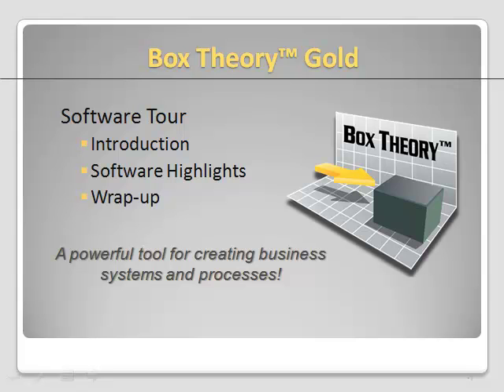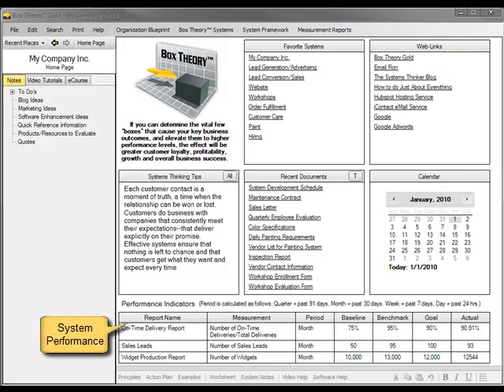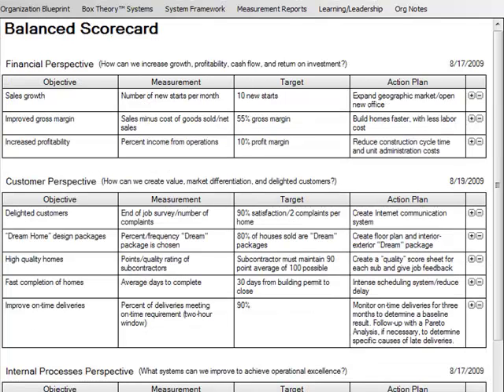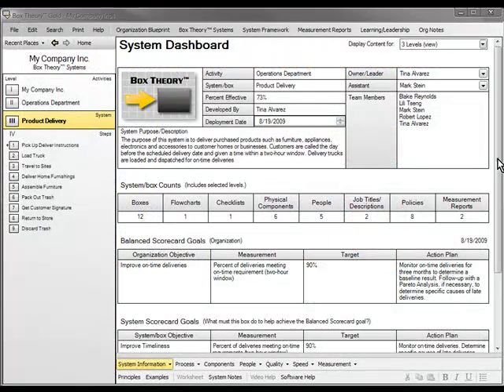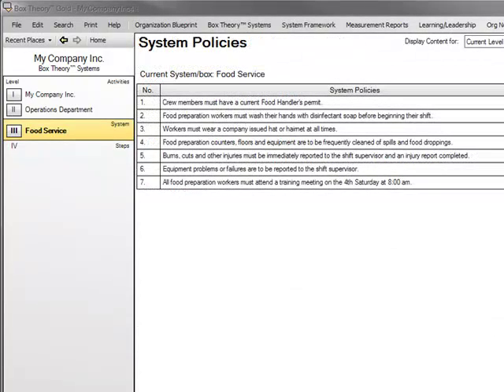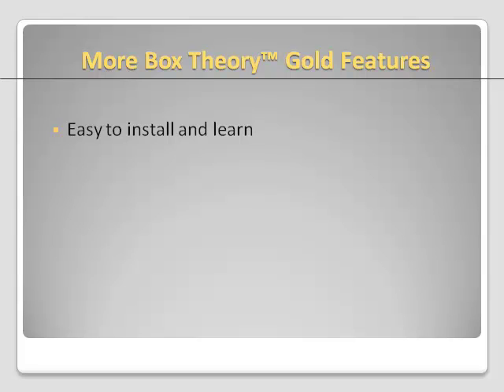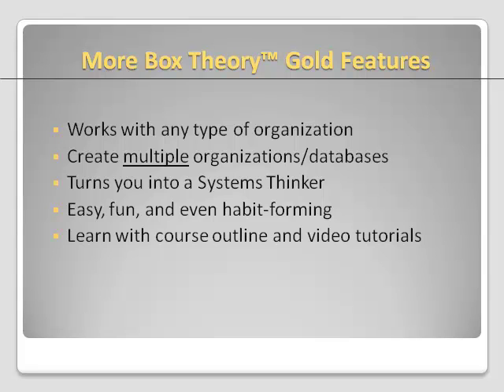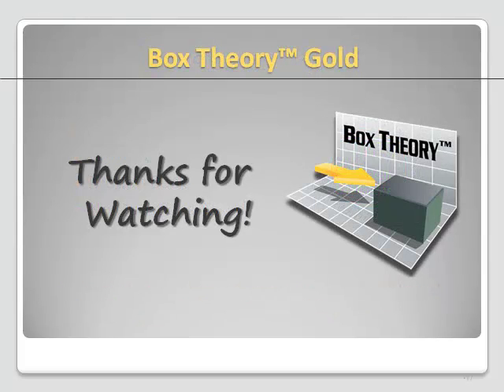Box Theory Business-Systems Software Demo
Box Theory Software is an amazing tool for creating and managing all of your business systems and processes. For more info and a BETTER QUALITY VIDEO go